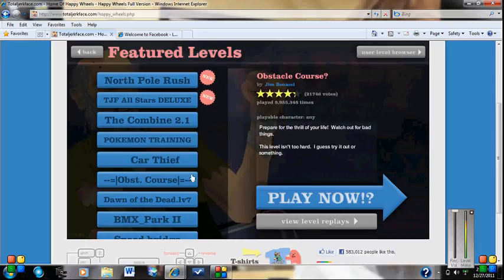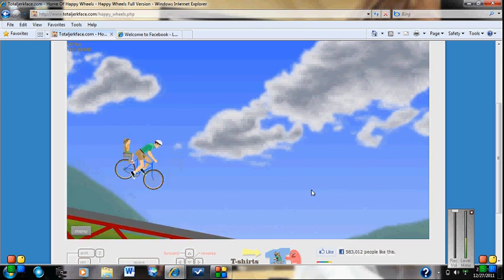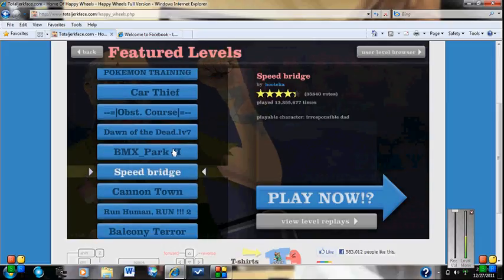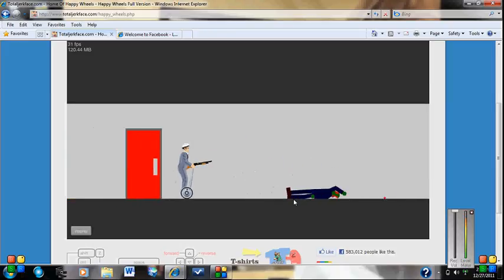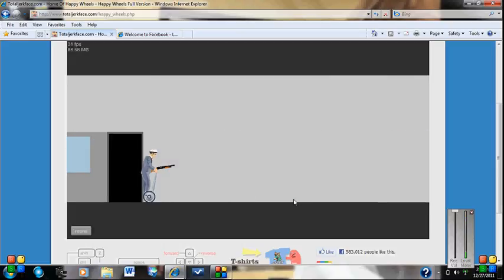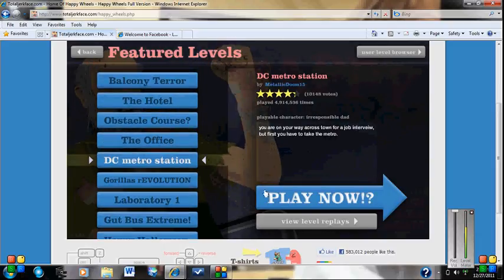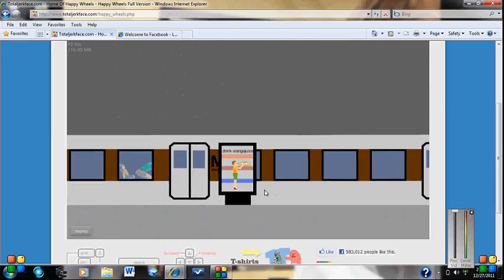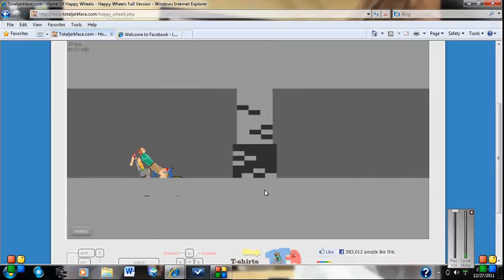Happy Wheels 2